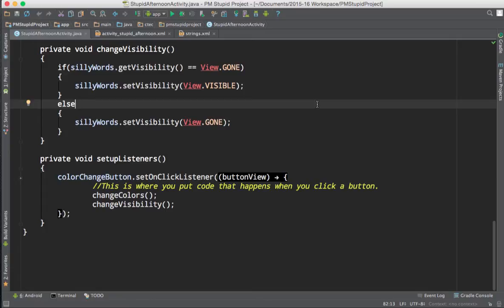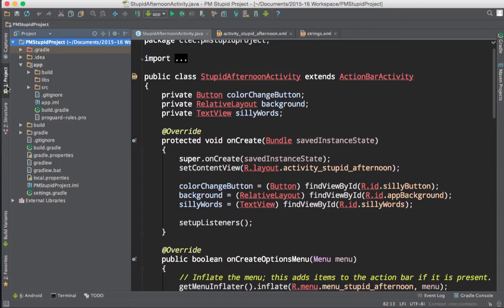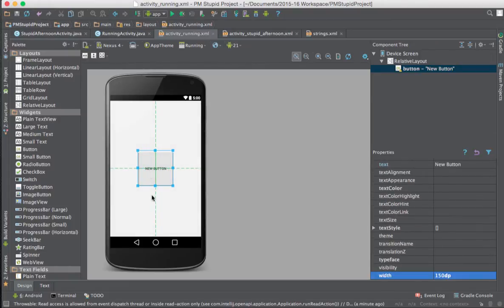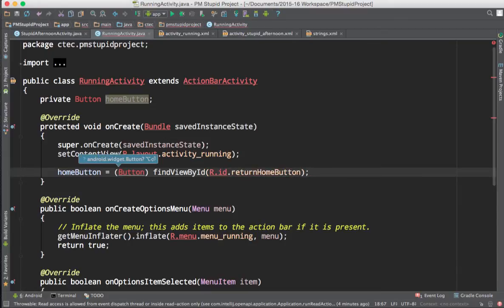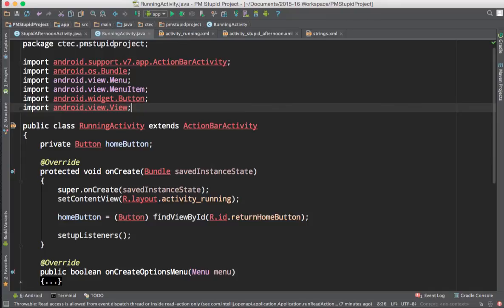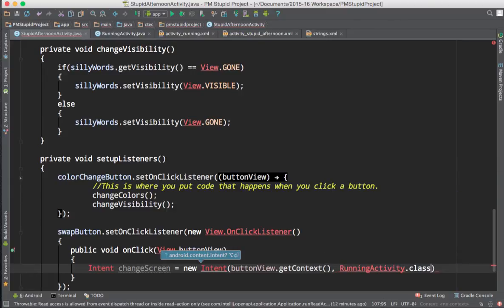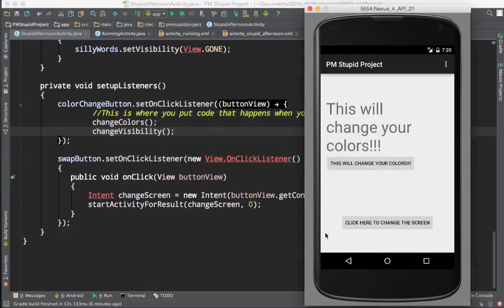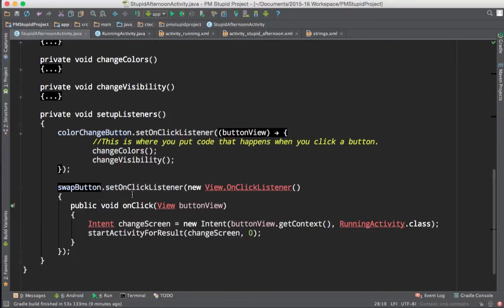Android Studio - Open new Activity or screen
Adding the feature of changing screens in Android by loading a new Activity and swapping between the screens as needed.

Table of Contents:

00:41 - Add new button to the XML
00:49 - Set a valid ID for the button
00:59 - Add a String reference in strings.xml
01:48 - reminder to commit the project to github
02:47 - Add an Activity to the package
03:00 - Right click on the package
04:39 - Optional: Add Hierarchical Parent
04:56 - Notice the two files that are created when making a new Activity
05:43 - Resize button
05:55 - Reuse the String from strings.xml
06:34 - Check your naming conventions in XML - all ID's must be unique
07:34 - Declare a Button
07:53 - Initialize the Button after the required method calls
09:56 - Attach the OnClickListener
12:27 - Check that the ID references match your XML
13:34 - Open the new Activity
13:41 - Create an Intent with a reference to the other Activity
14:33 - Call startActivityForResult
14:52 - Major code change means save and commit to github!
15:36 - Create the returnIntent
15:40 - Add the import
18:41 - Code Review